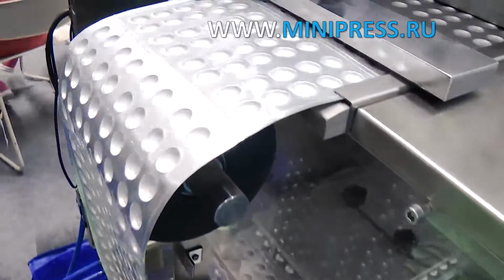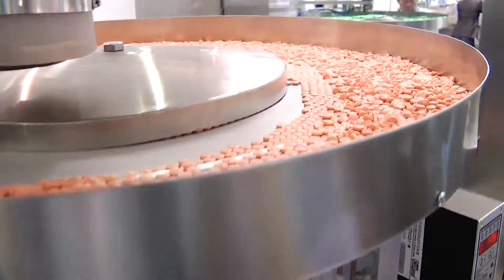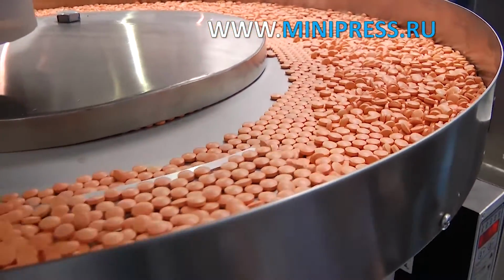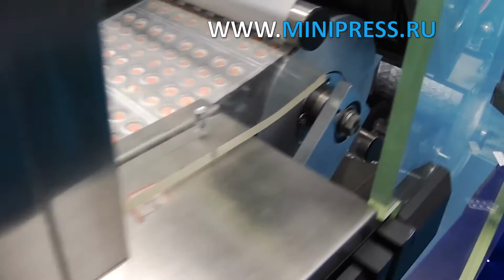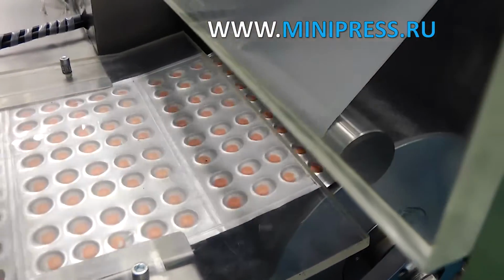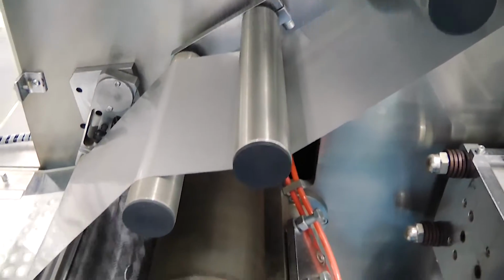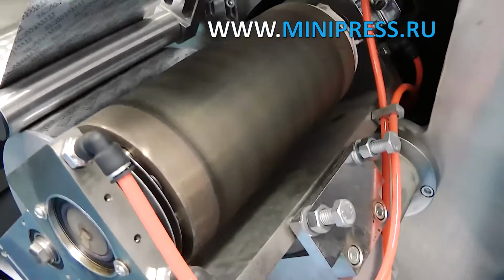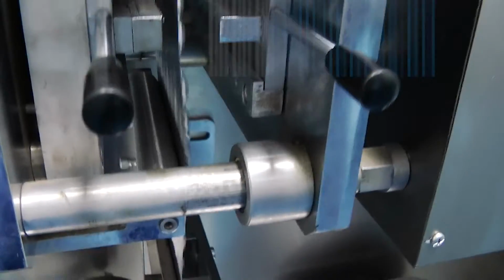Equipment for packaging tablets in aluminum blister repair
LABELING MACHINES
MIXERS AND MIXERS OF POWDERS
TABLET PRESSES
BLISTER MACHINES
LABORATORY ANALYZERS
CELLOPHANATORS
POWDER GRANULATORS